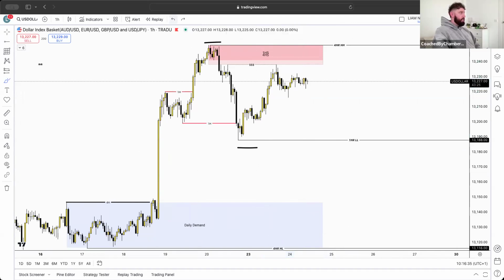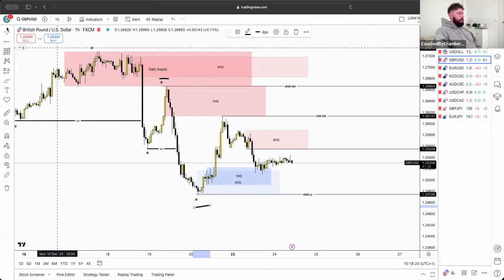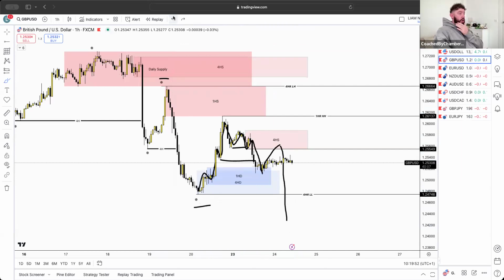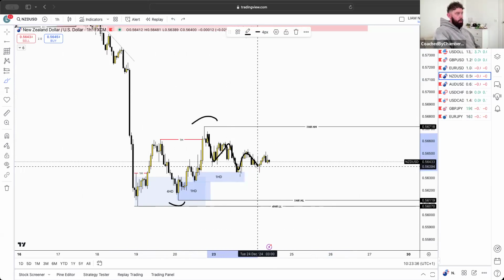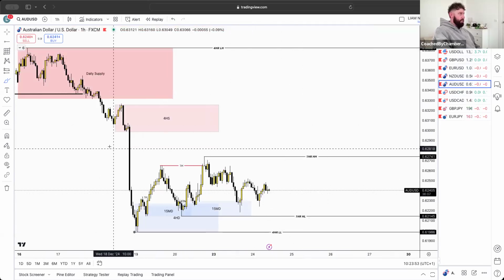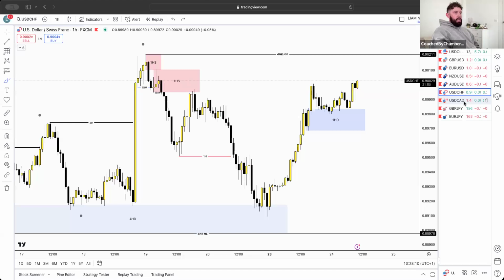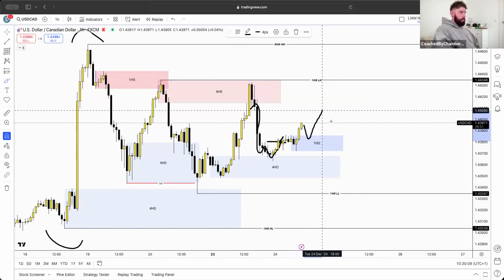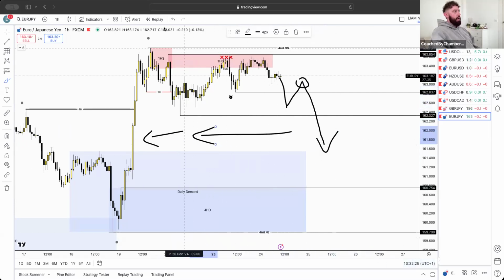Daily Market Outlook | Chart Analysis for 24th December 2024 🚀📊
Welcome to your daily market outlook for 24th December 2024! 📈 In this video, we’ll dive deep into the charts, analyse key market movements, and provide actionable insights to help you stay ahead in your trading journey.